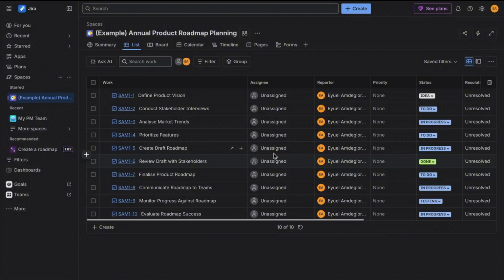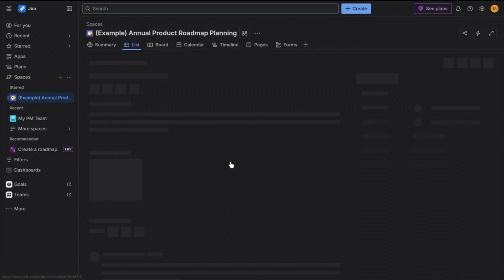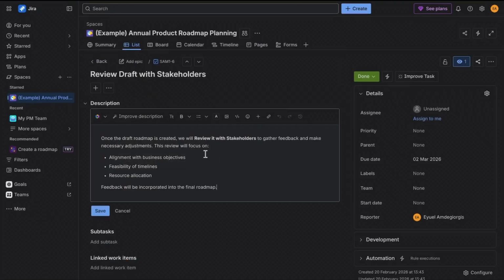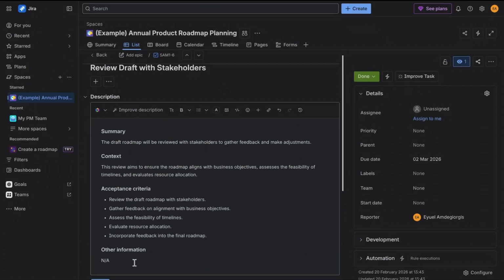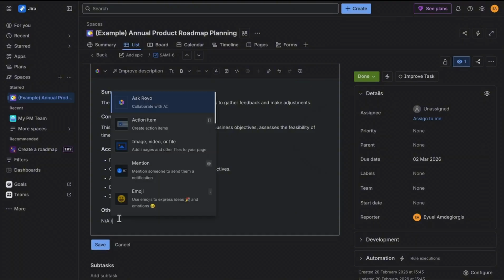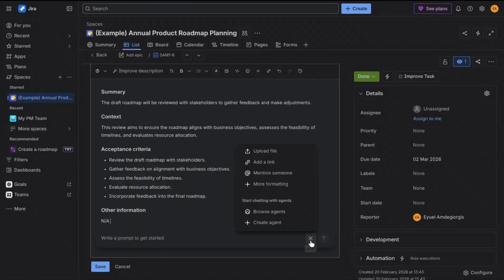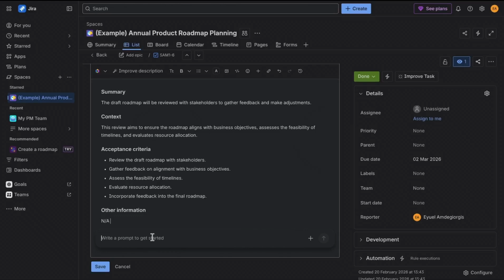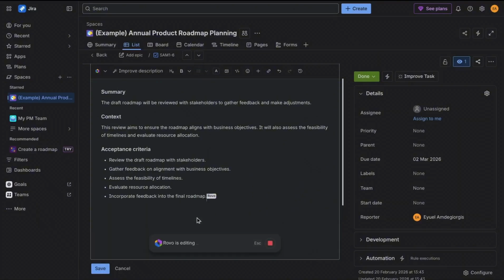Atlassian Intelligence in Jira | What It Is & How to Use It[2026 GUIDE]